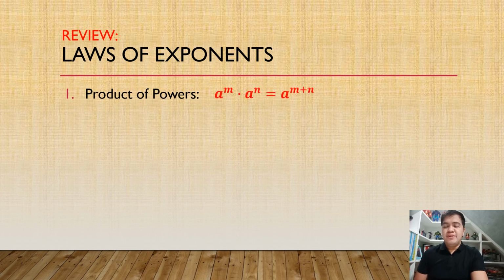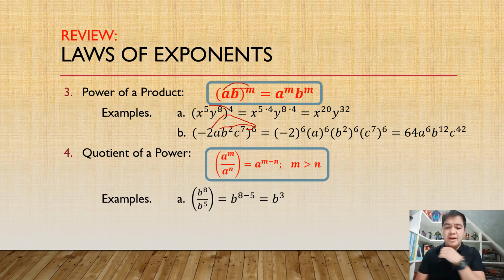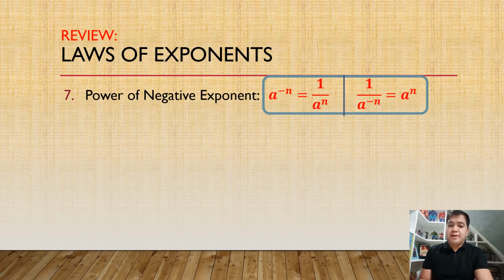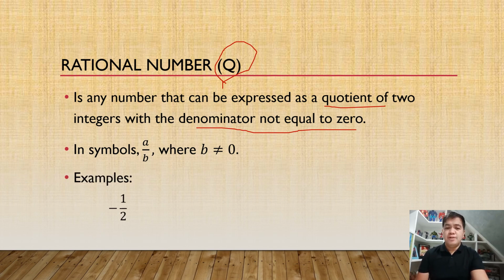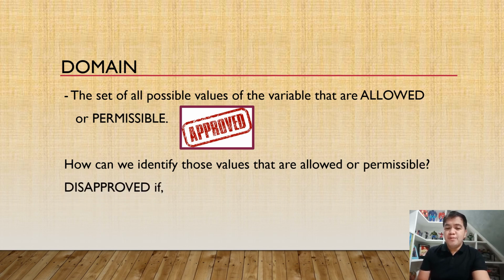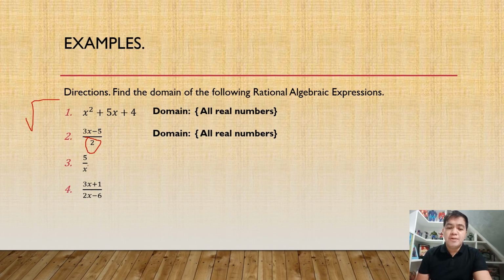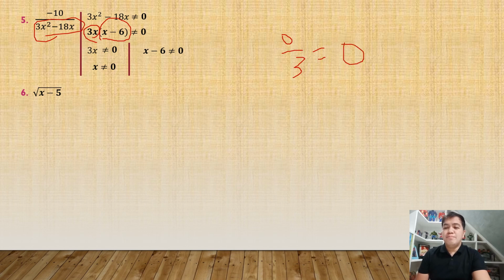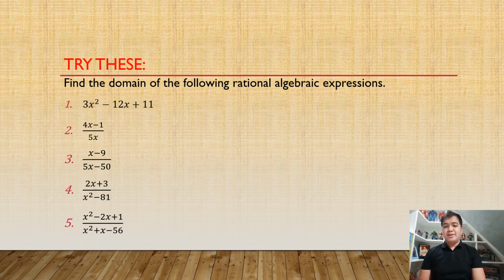V13: RATIONAL ALGEBRAIC EXPRESSIONS (Finding the Domain)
Taglish explained video that recalls the Laws of Exponents, defines Rational Numbers, introduces Rational Algebraic Expressions, and discusses how to find the domain of a Rational Algebraic Expression. Equipped with a "DRILL" to recall the vital topic which necessary in understanding the next lesson plus a "TRY THESE" to ensure the mastery of learning.